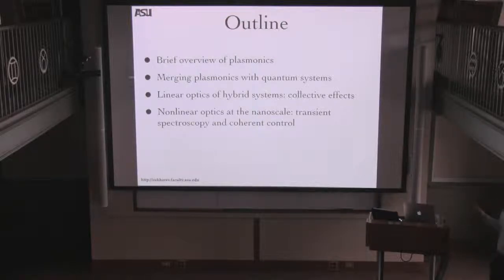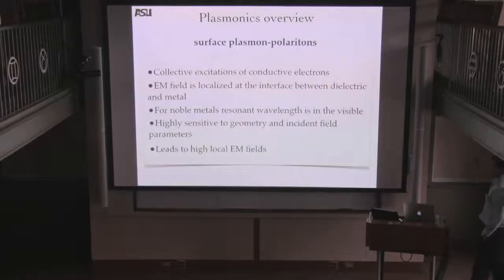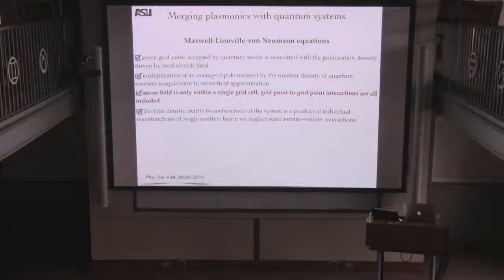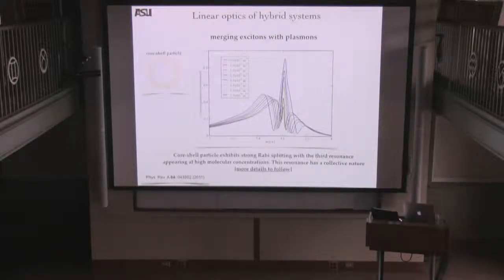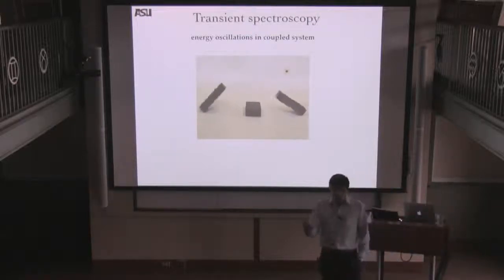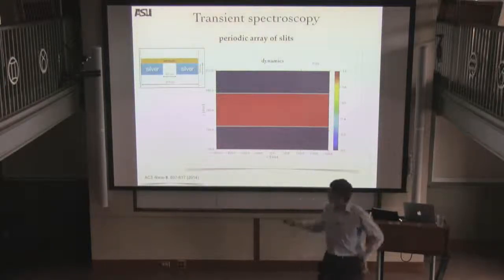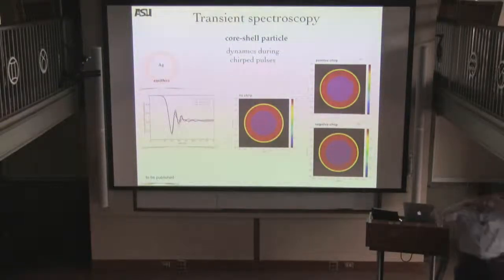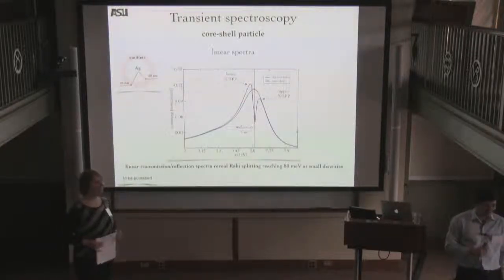Maxim Sukharev, "Ultra-Fast Optics of Hybrid Materials under Strong Coupling Conditions"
Maxim Sukharev, Arizona State University, during the workshop of "From Atomic to Mesoscale: The Role of Quantum Coherence in Systems of Various Complexities", lecture titled "Ultra-Fast Optics of Hybrid Materials under Strong Coupling Conditions" at the Institute for Theoretical, Atomic and Molecular and Optical Physics, Harvard-Smithsonian Center for Astrophysics, Cambridge, Massachusetts on March10-12, 2014.

The text and images on ITAMP's YouTube channel are intended for public access and educational use. This material is owned or held by the President and Fellows of Harvard College. It is being provided solely for the purpose of teaching or individual research or enrichment. Any other use, including commercial reuse, mounting on other systems, or other forms of redistribution requires permission.